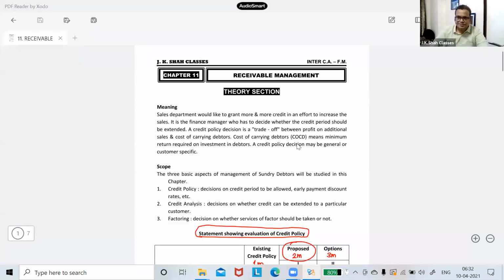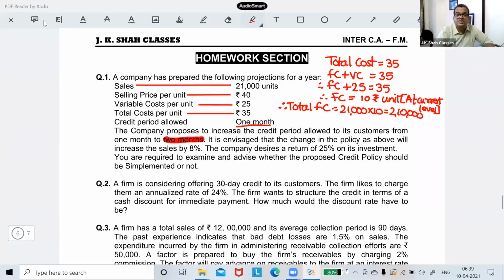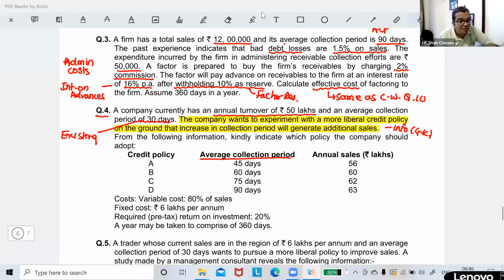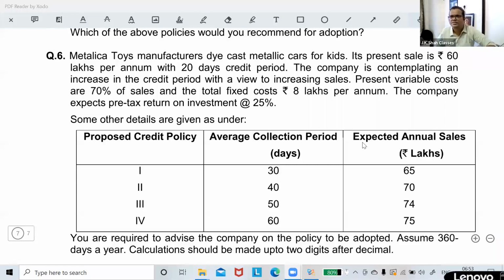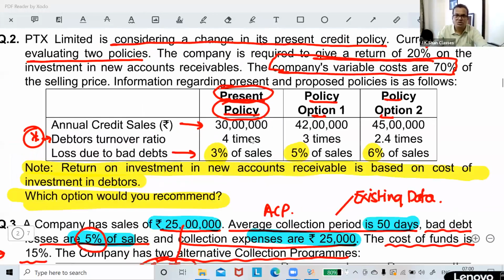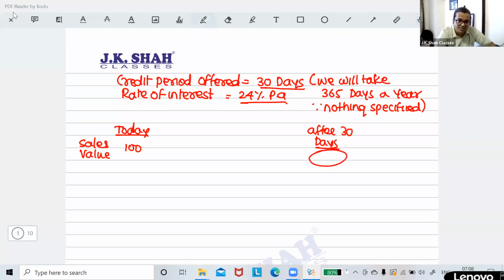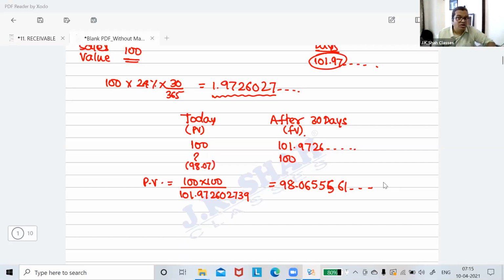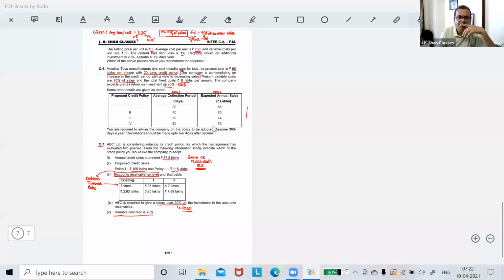Receivable Management Lecture 3 04